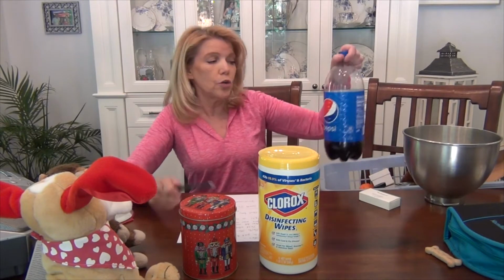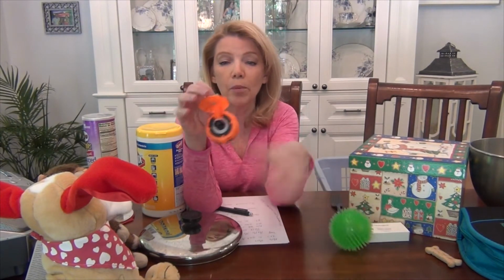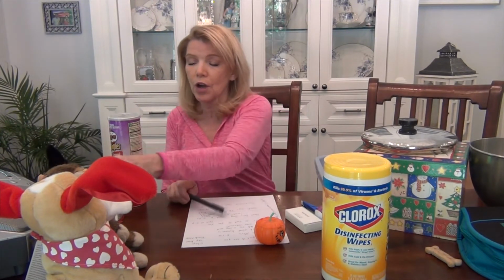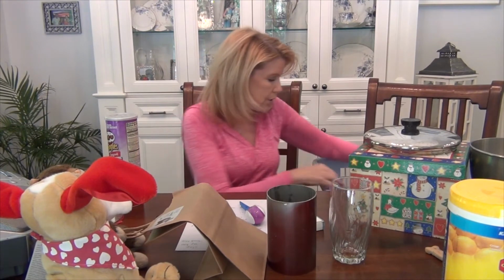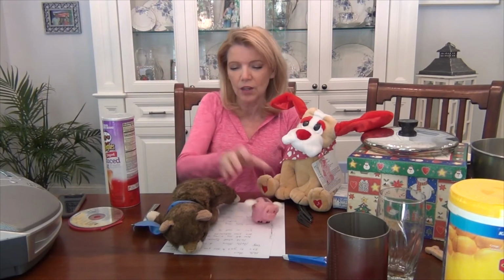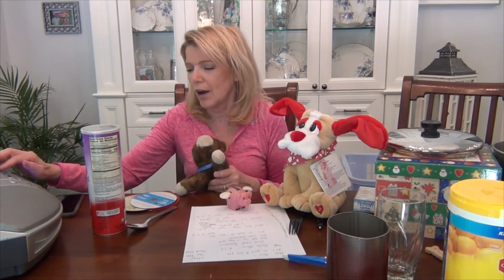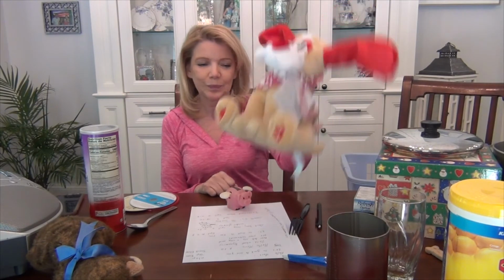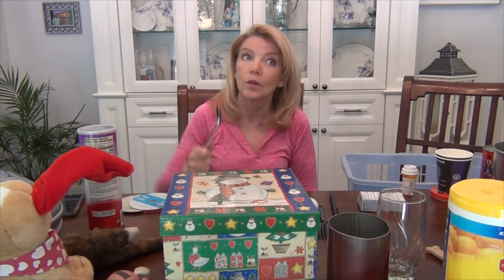Sing Along With Mrs Ferri - Lesson 1